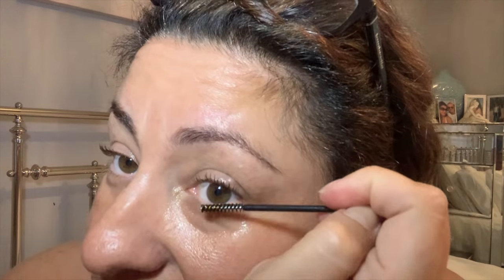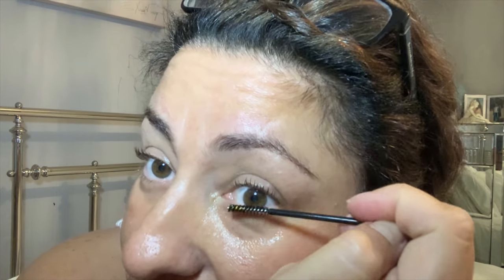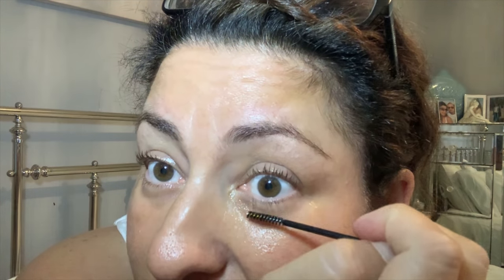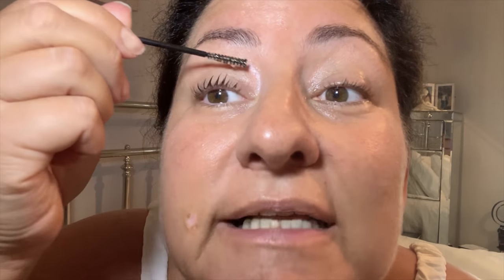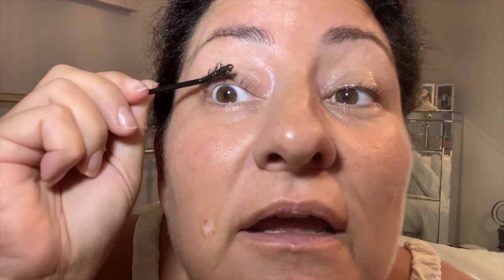There is a reason I buy and try so you don’t have too.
There is a reason I buy and try so you don’t have too. You see I do reviews it’s what I do. So with that said WARNING Please please please be careful when trying out beauty treatments at home.
***there is no link in this review***